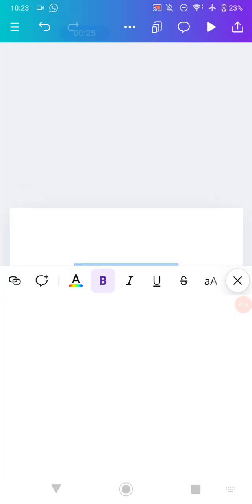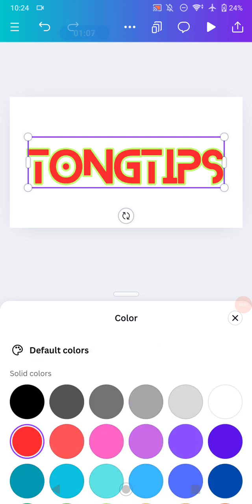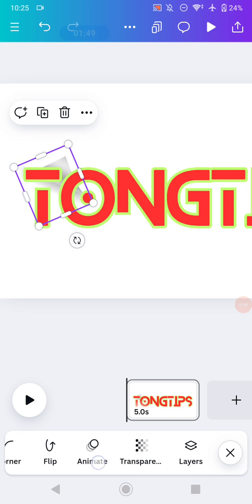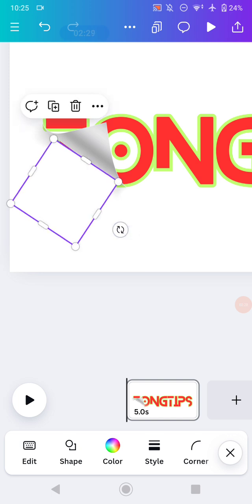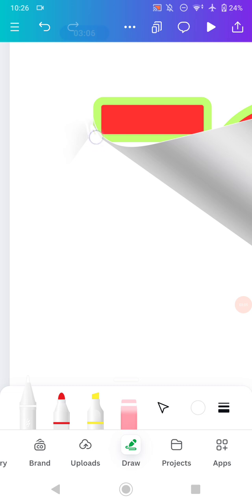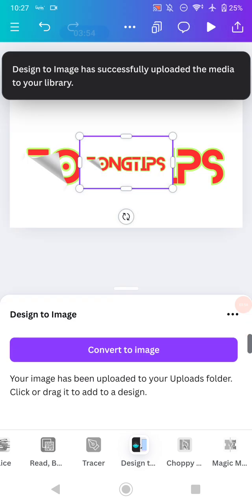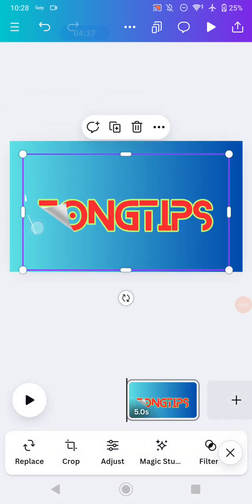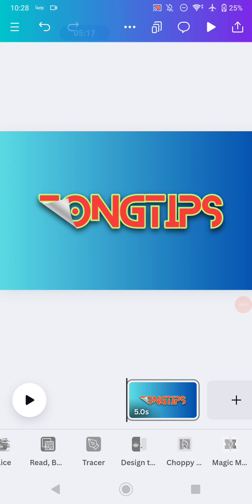Canva Tutorial 🔥 Create a peeling sticker effect on canva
Add a peeling effect to your text design, make it look like a sticker. I'm only using a phone, but if you are using a PC or laptop you can make it under 1 minutes. It's a simple trick of design